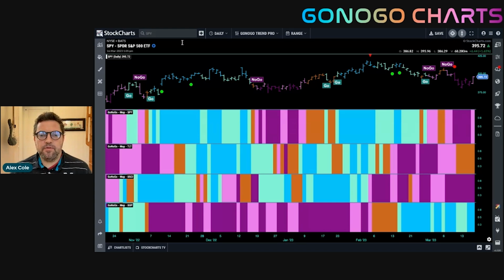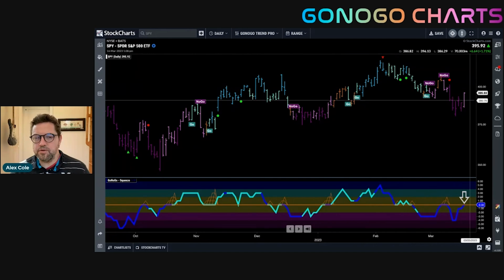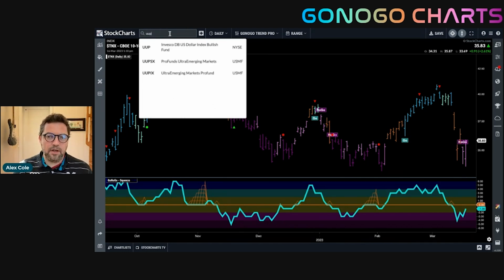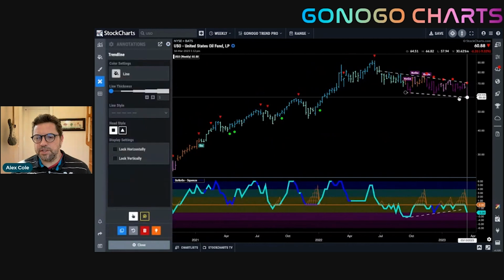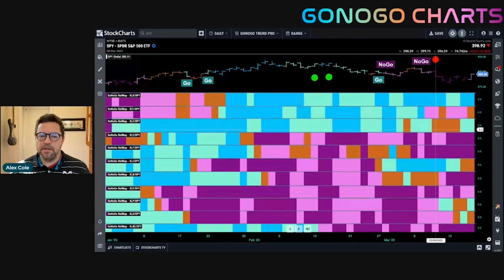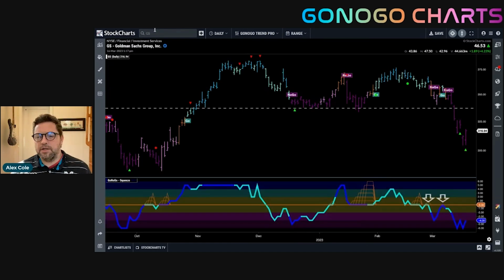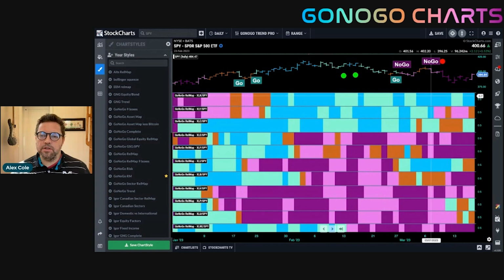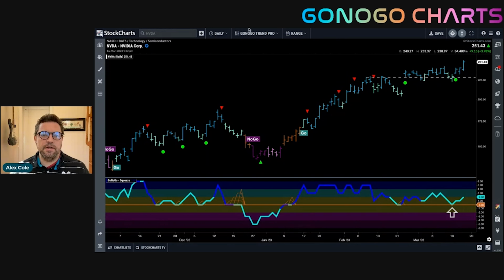Volatility Abounds as Banks Weigh Heavy on Equities | Alex Cole | GoNoGo Charts (03.16.23)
Alex takes the GoNoGo approach to the markets this week as he looks at the GoNoGo Asset map, noting the NoGo Trends in equities and commodities, while the dollar holds on to its “Go” trend.
After running through macro charts of 10year rates, the dollar, Gold and Oil,   The struggles of regional banks are discussed and risk management approach advised when looking at a chart such as that of $KRE.  Looking to capitalize a “NoGo” trade in $GS is also discussed. Alex opens up the GoNoGo Sector RelMap and sees that there is break up in the map this week as markets are uncertain.  One area of strength is in Technology with the sector outperforming the index as a whole.  Digging into tech, we see that semiconductors remain in a relative “Go” trend and so Alex pulls up a chart from an early week research piece of $NVDA.

00:00 - Intro
01:04 - S&P 500 ETF Trust SPY, 10-Year Treasury Yield TNX, US Dollar Index Bullish Fund UUP
07:24 - Gold Trust GLD, United States Oil ETF USO, S&P Regional Banking ETF KRE
13:52 - Goldman Sachs GS, S&P 500 ETF Trust SPY, NVIDIA NVDA